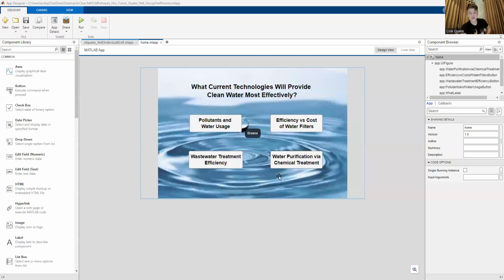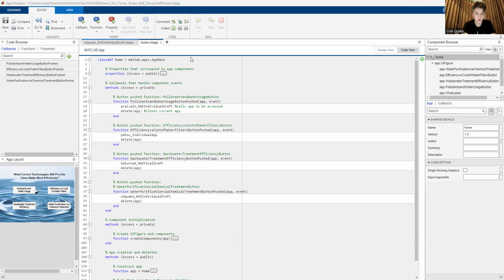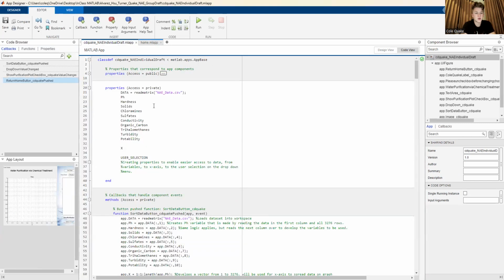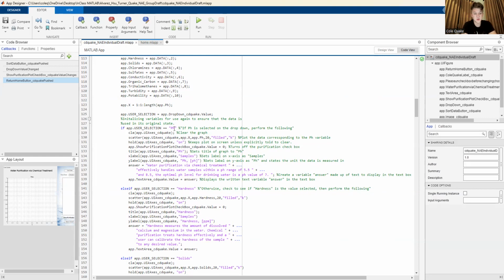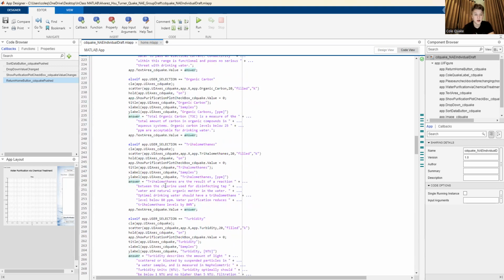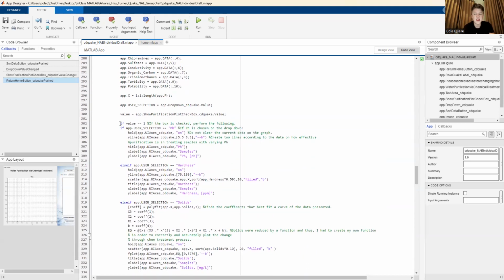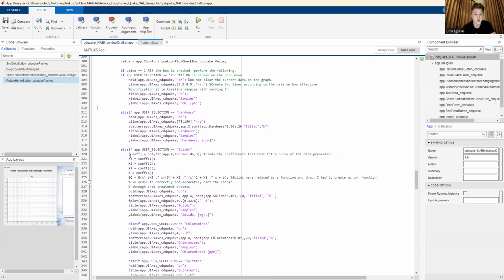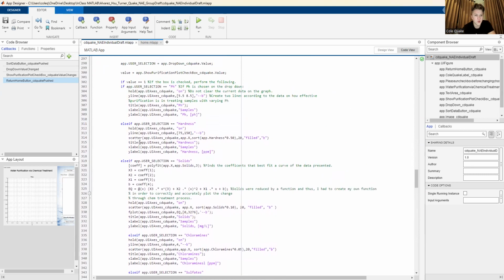CDQuake NAE Video